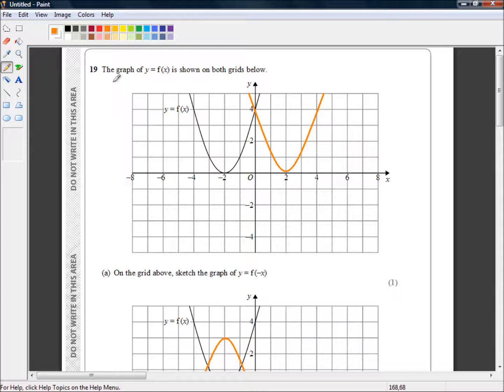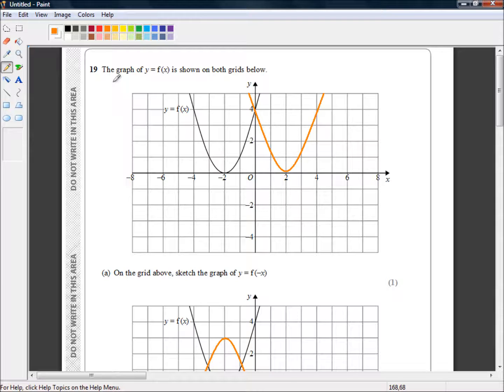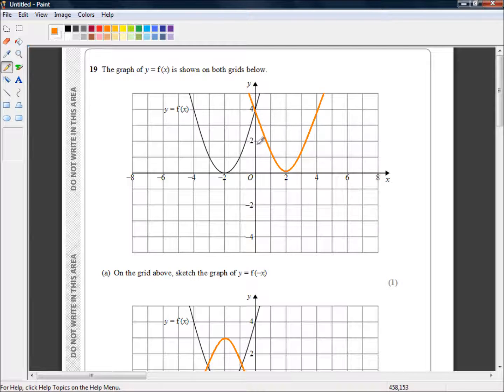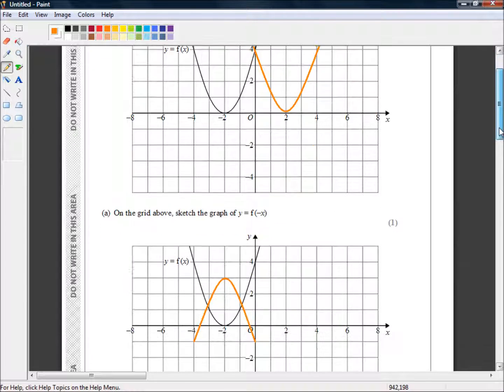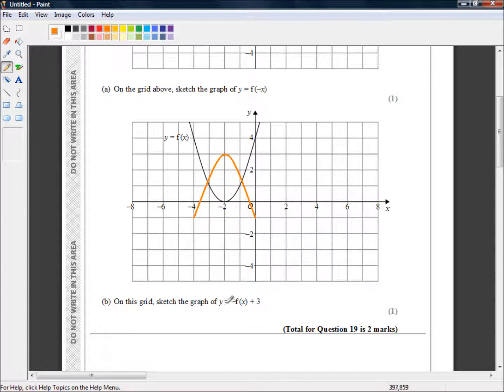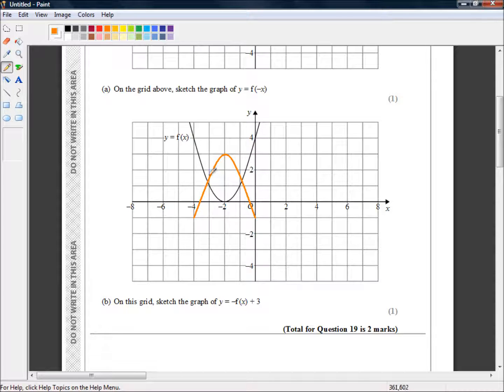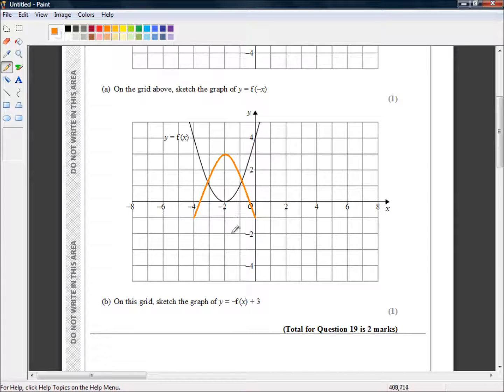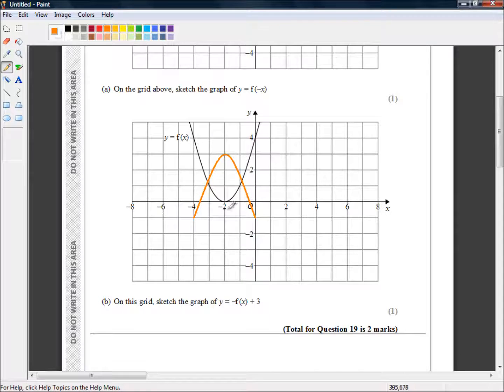Edexcel GCSE (9-1) Mathematics 1MA1/2H Question 19